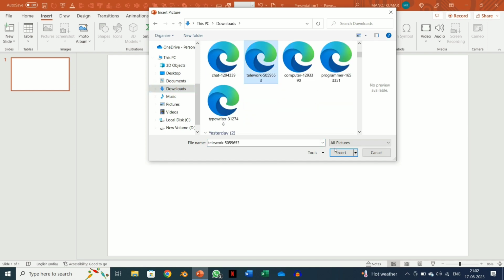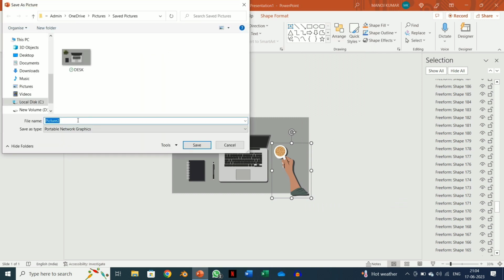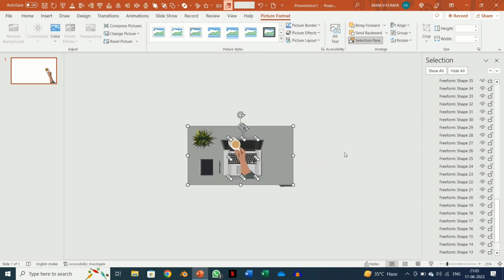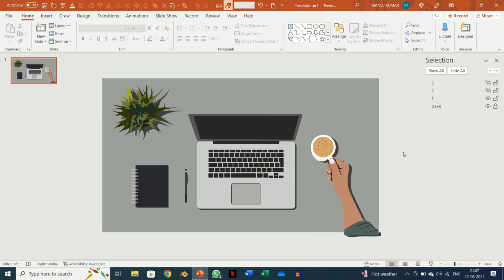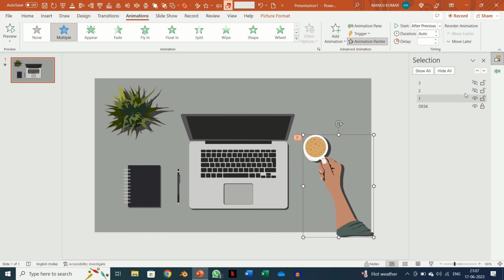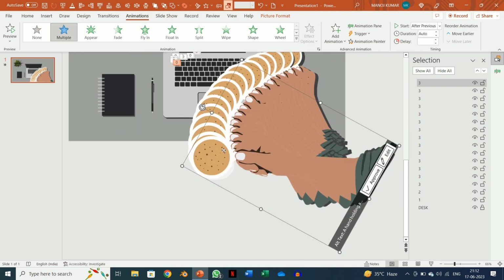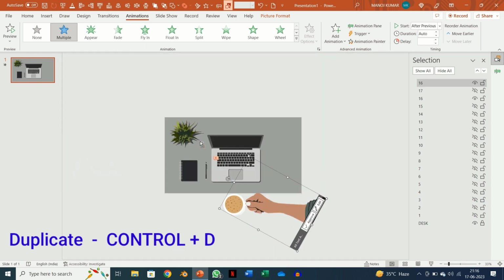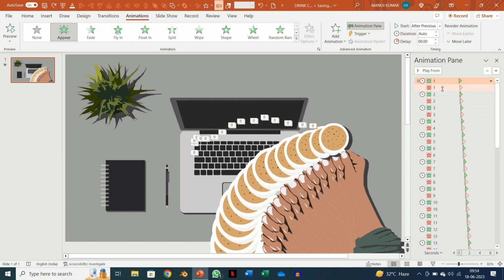DRINKING COFFEE ANIMATION TUTORIAL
DRINKING COFFEE ANIMATION